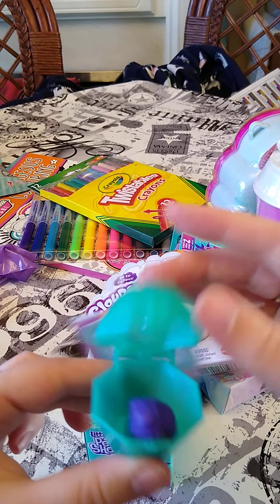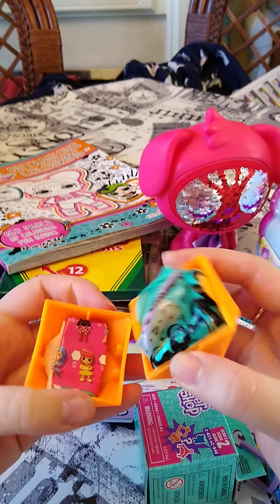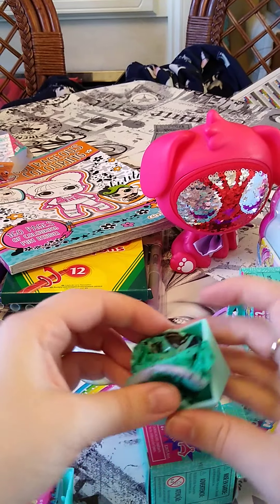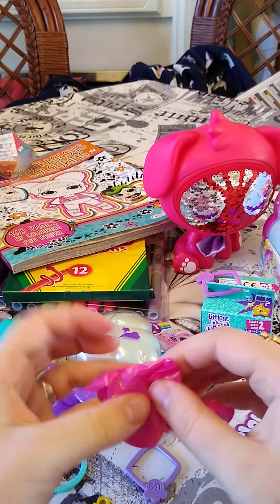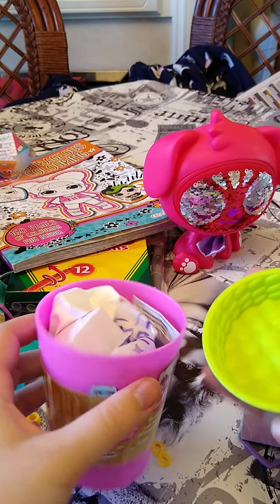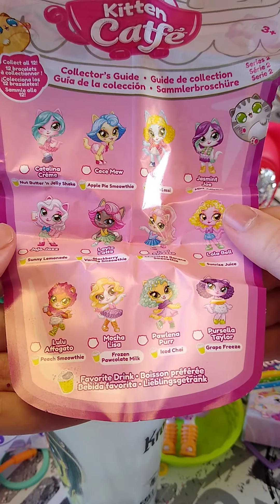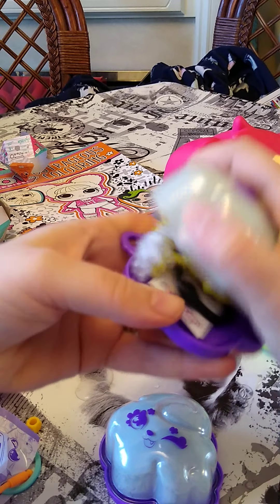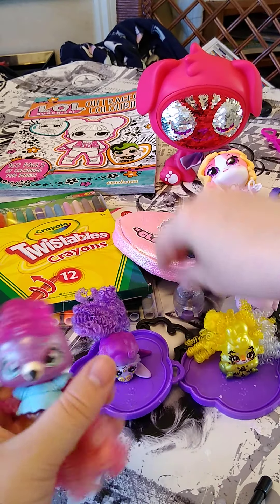toy opening, specials ahhh